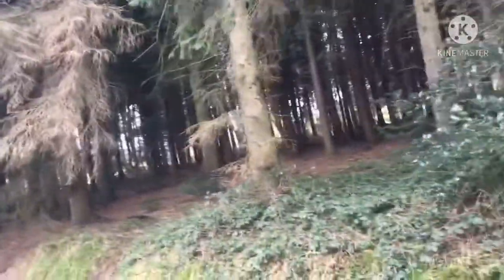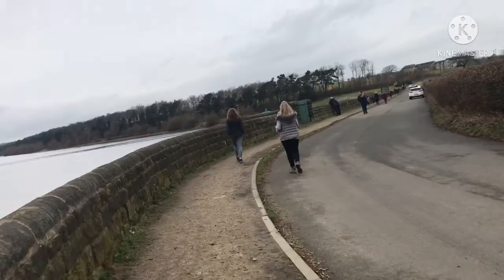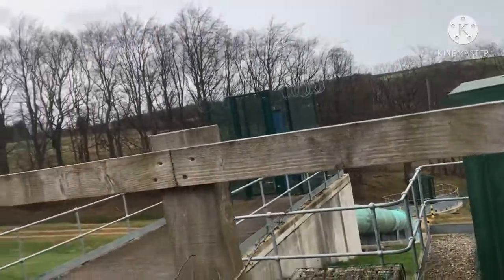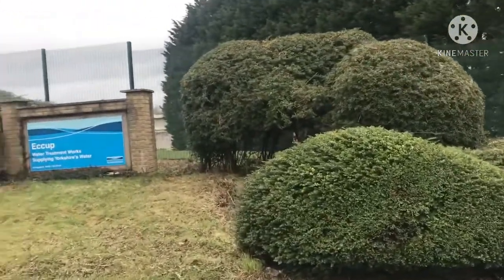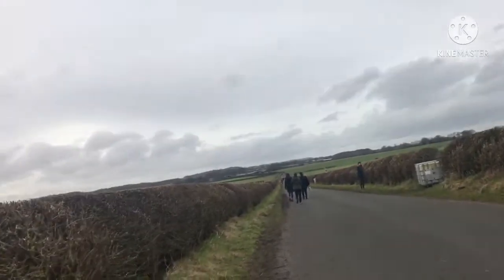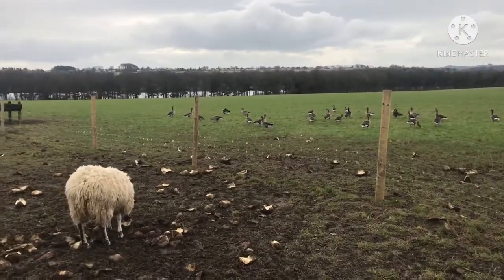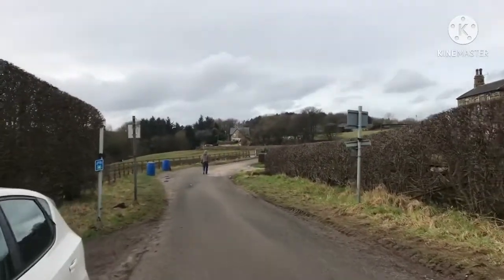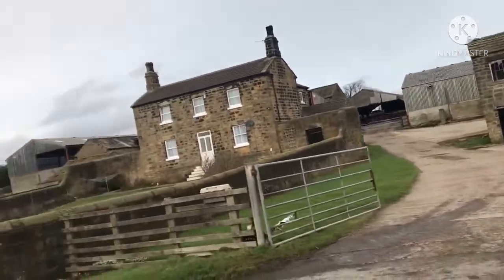Eccup Reservoir in Leeds // Clique Belle